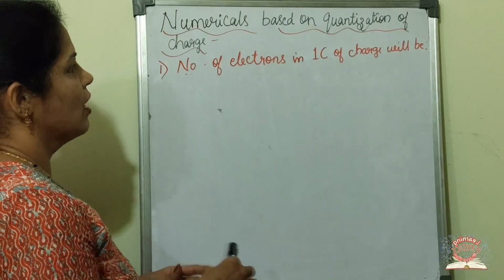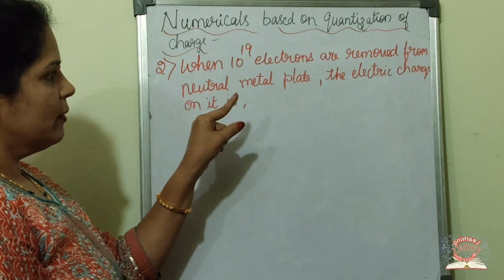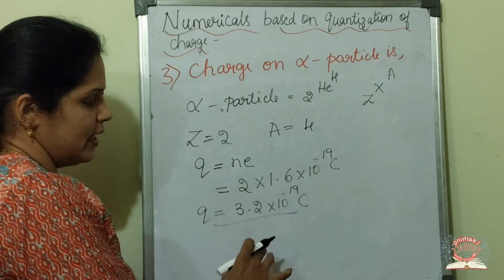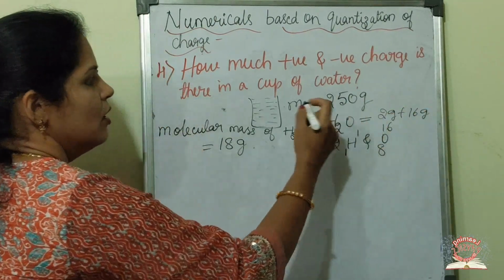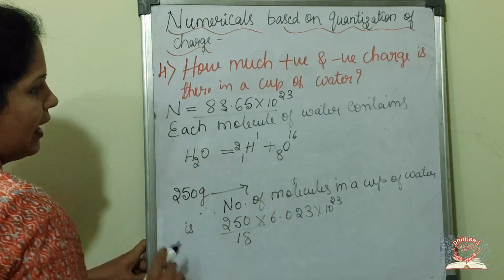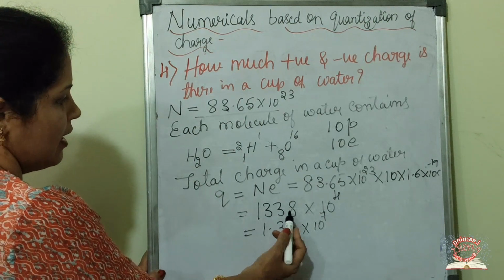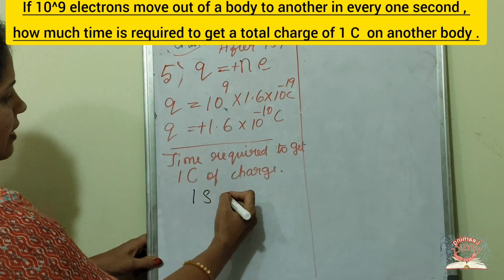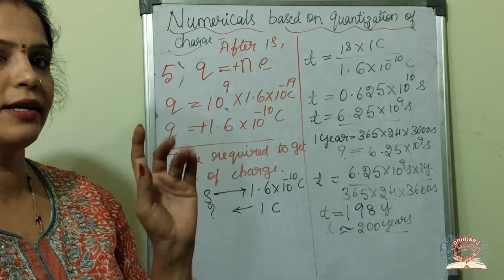9. Physics class 12 ELECTROSTATICS chapter -1 Numericals on quantization PYQ'S & MCQ'S